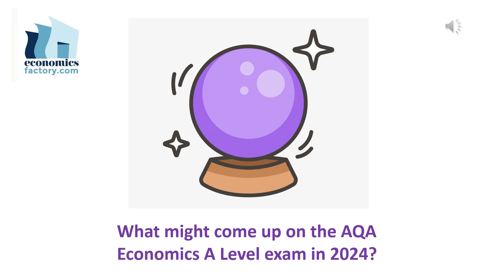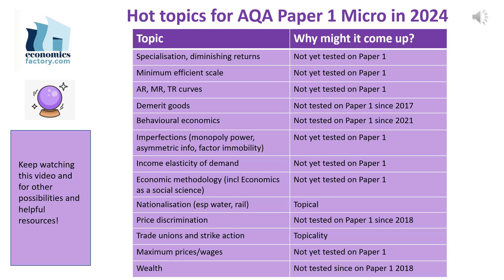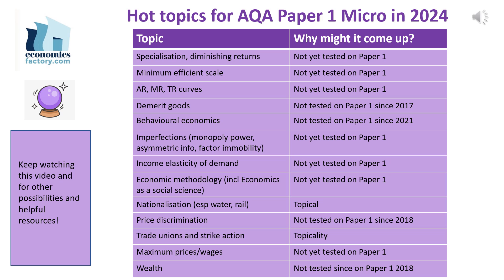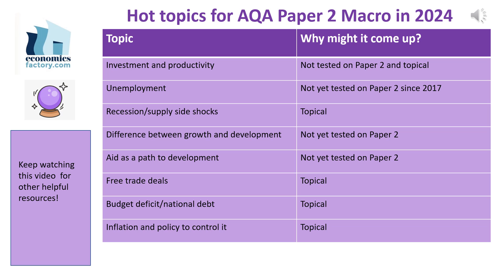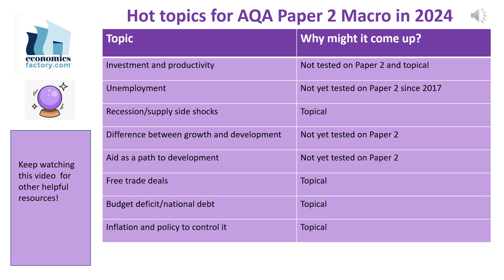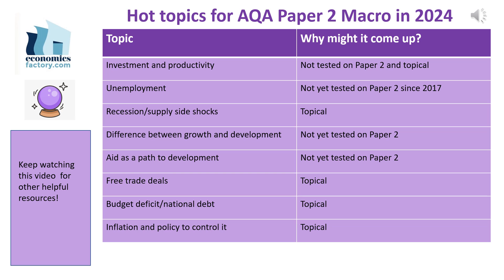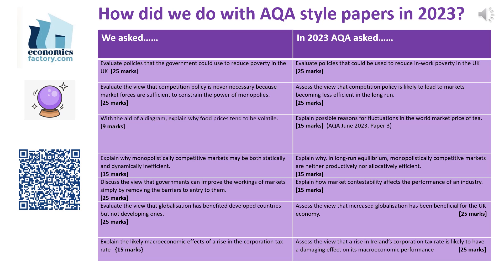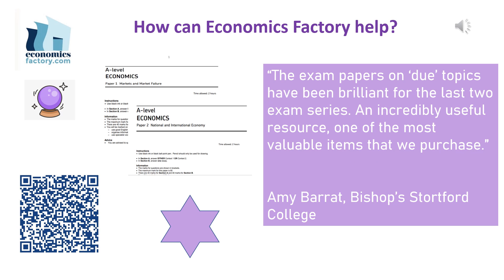What might come up in AQA A-level Economics 2024?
Peter Cramp discusses areas of the specification that are yet to be examined or are particularly topical